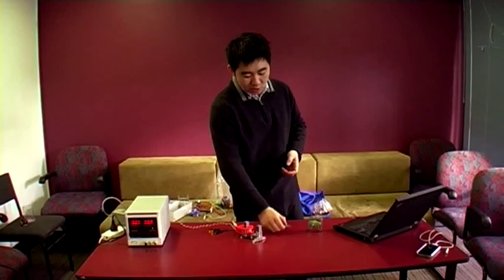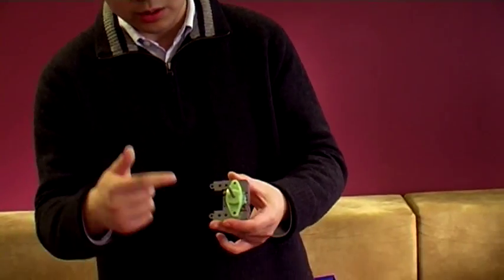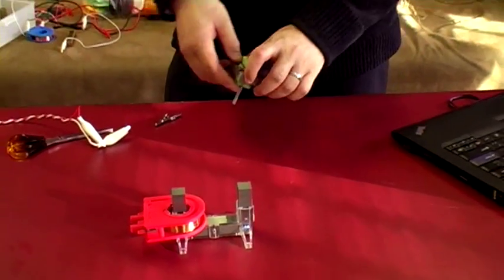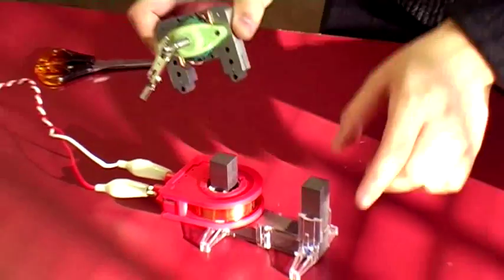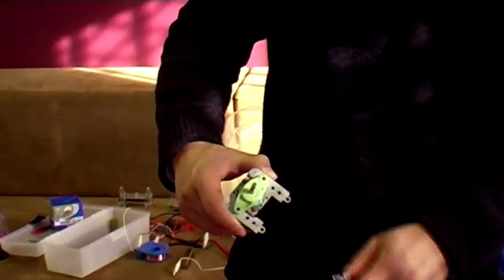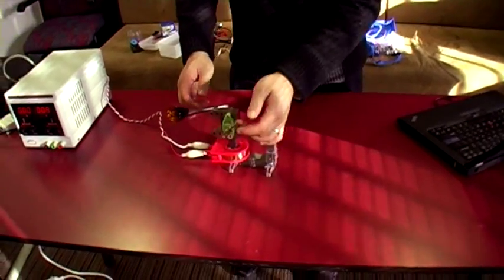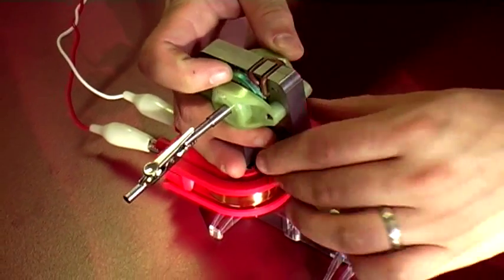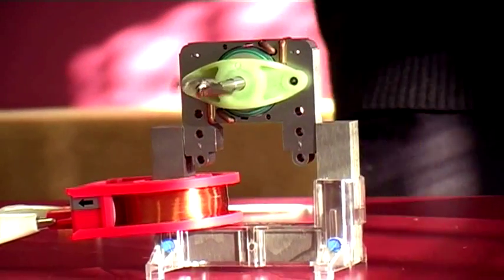HSC Physics Motors and Generators Part 5 of 5 (AC Induction Motor)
Related syllabus dot-points:
• (HSC Physics) Perform an investigation to demonstrate the principle of an AC induction motor